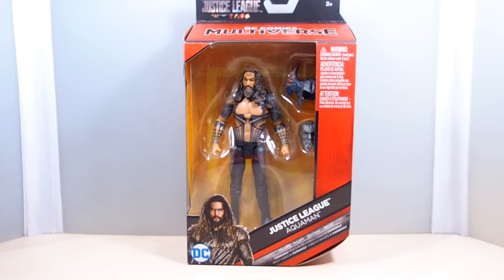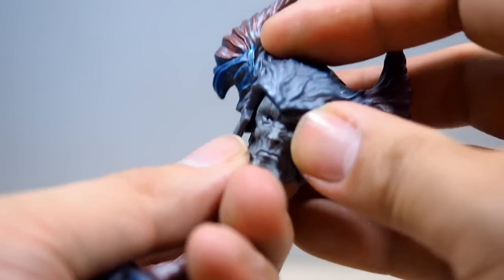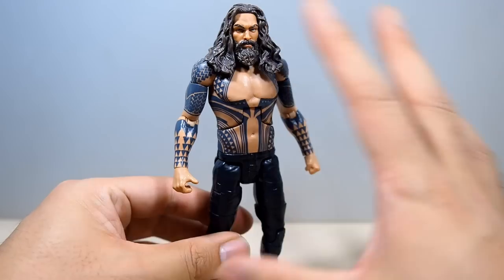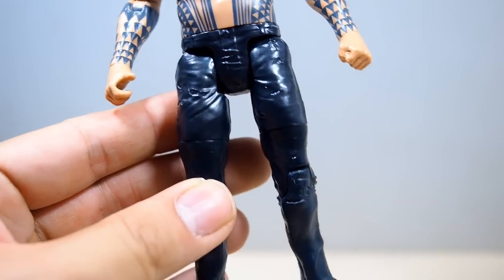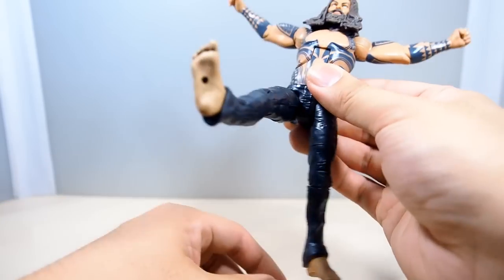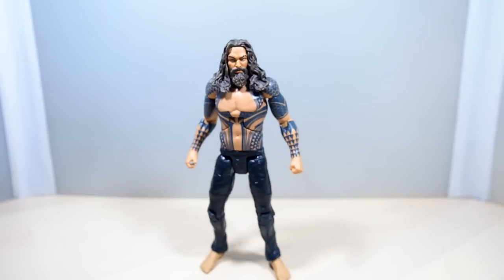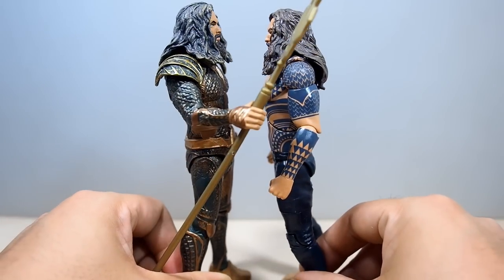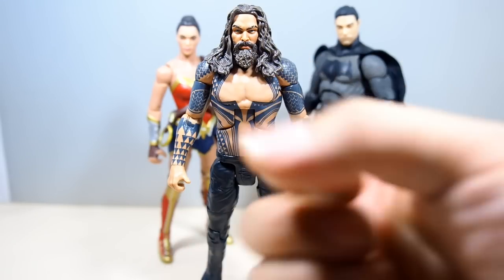DC Multiverse Justice League AQUAMAN TRU Exclusive Figure Review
DC Multiverse Justice League AQUAMAN TRU Exclusive